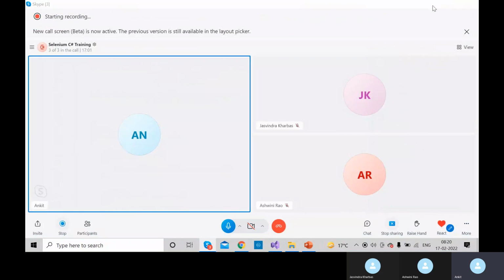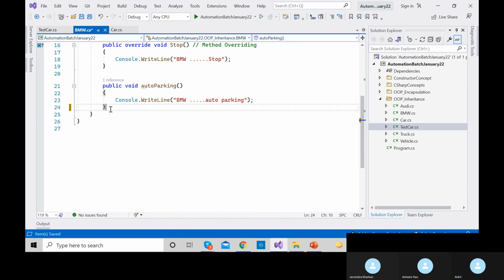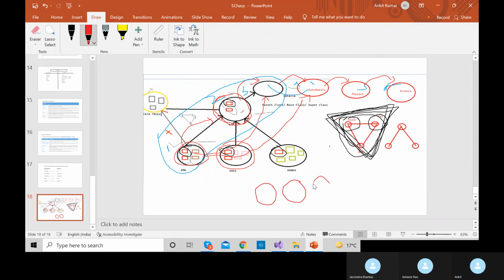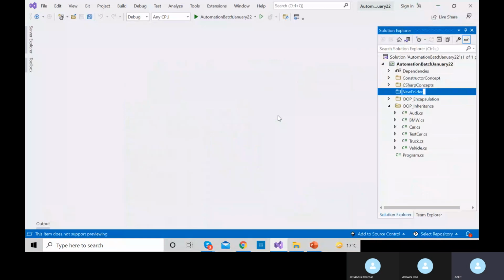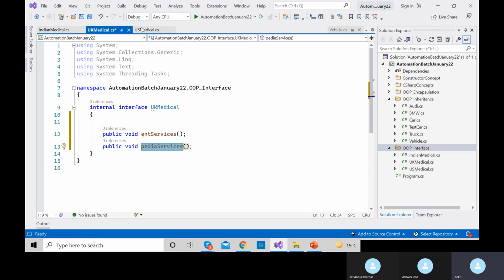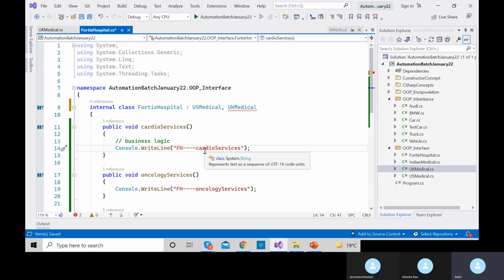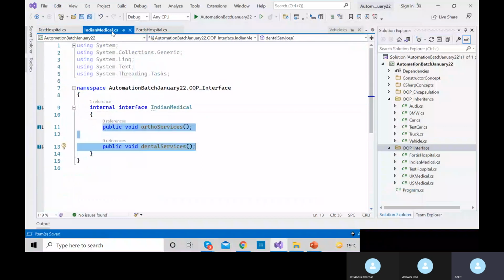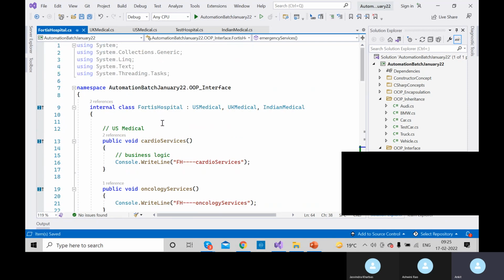Part 23 C# New Virtual Override Sealed Keywords InterfaceConcept